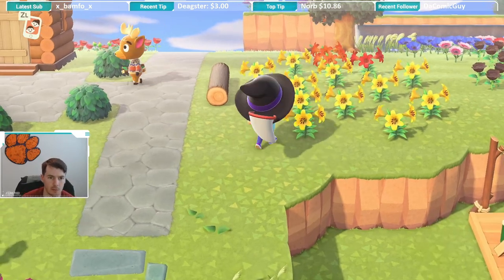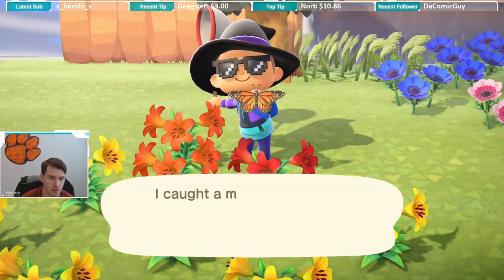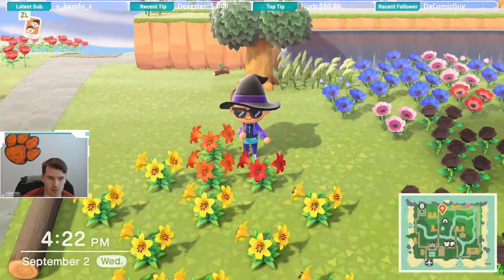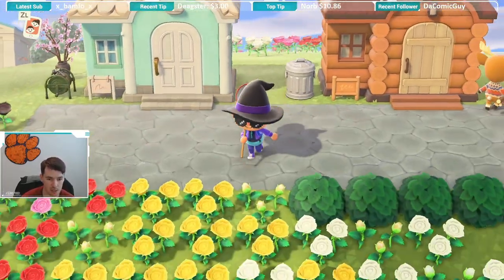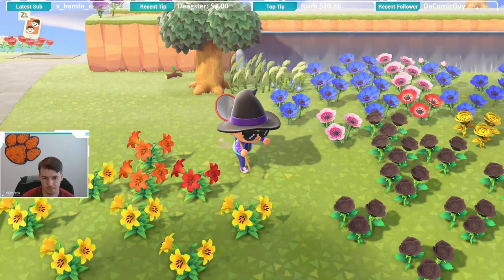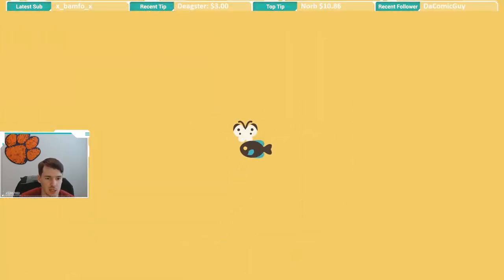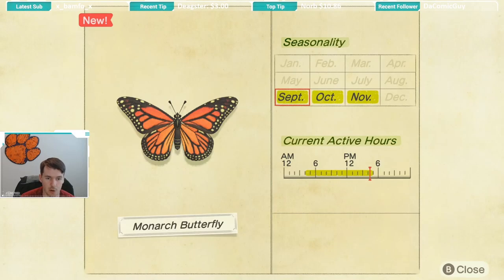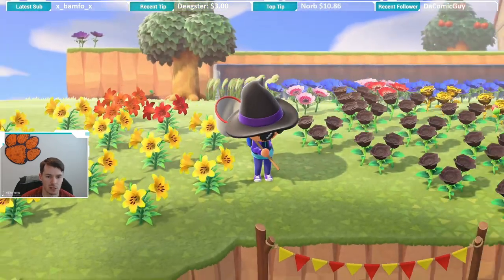How to Catch a Monarch Butterfly | Monarch Butterfly ACNH | Animal Crossing New Horizons Monarch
I caught an Monarch Butterfly in Animal Crossing New Horizons and I am going to tell you how!

Follow KingRyRex!